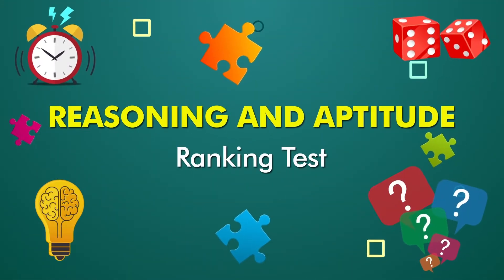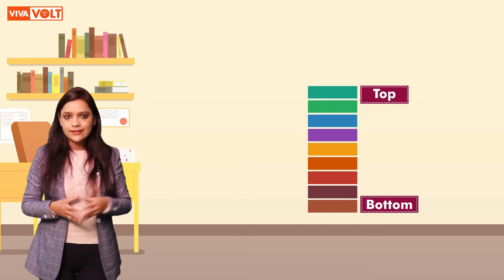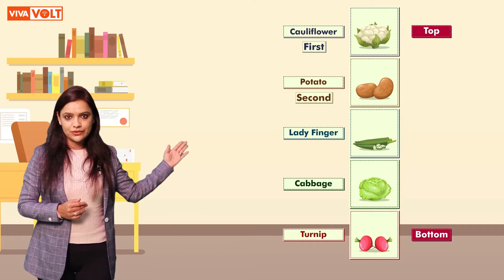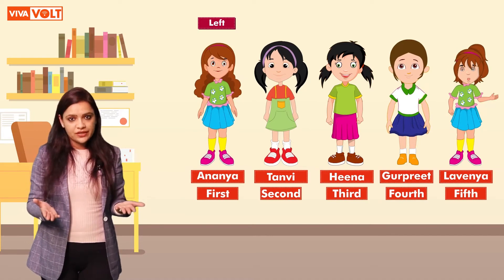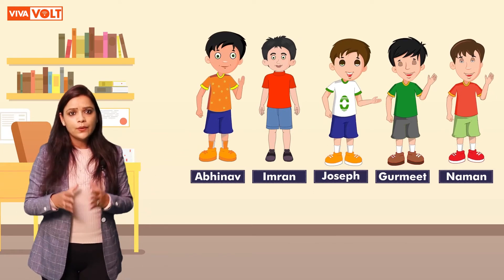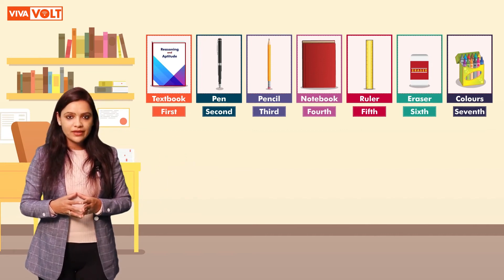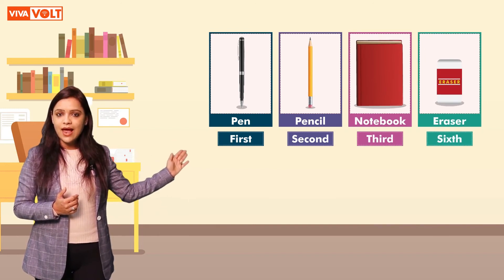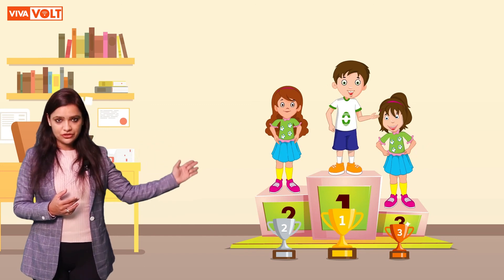Understanding of Logical Reasoning| Reasoning And Aptitude Test Ranking| Aptitude Classes| Viva Volt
The rank of a person or thing tells us about his/her/its position in a vertical or horizontal arrangement. There can be different types of questions based on ranking. Let’s learn about them in this video.